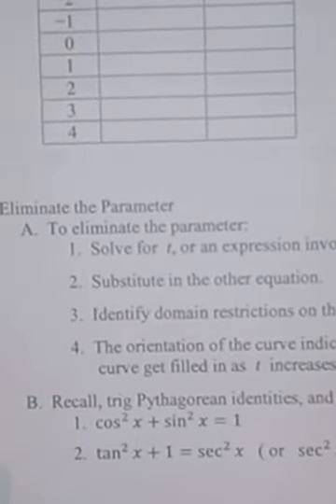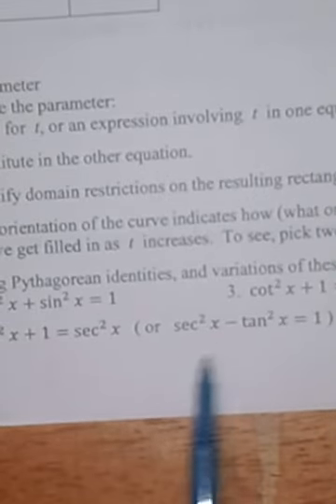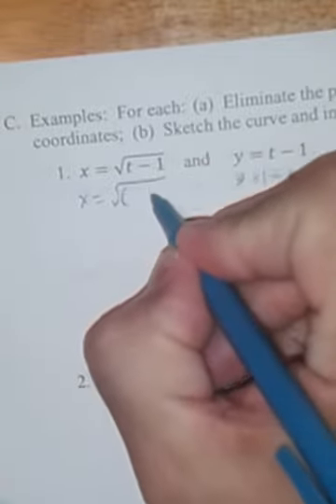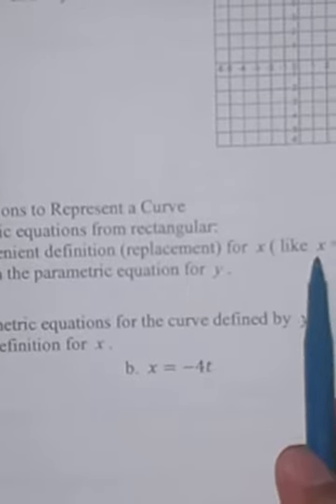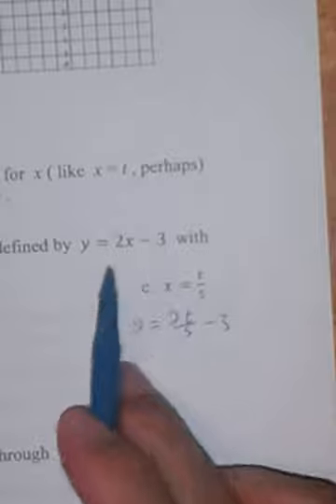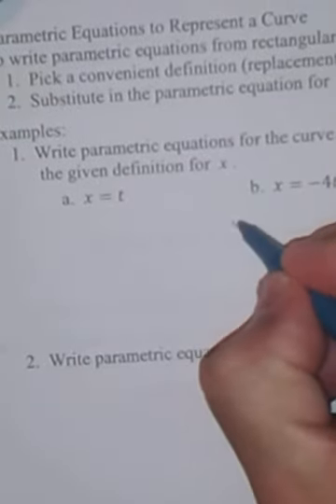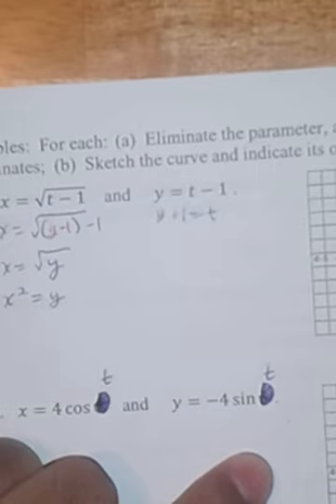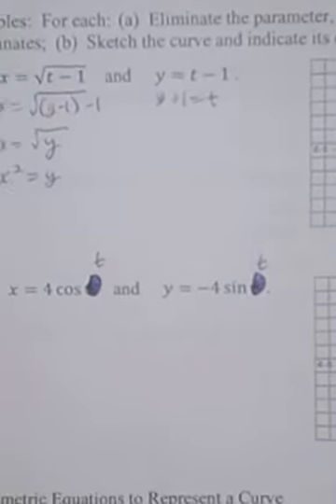Trejo MATH 2412 Fall 2020 11-6